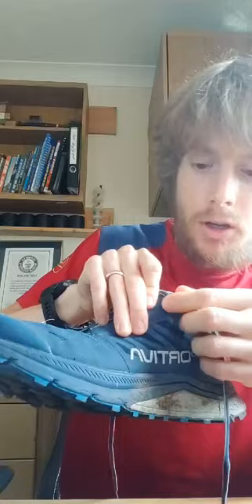NoFunStandingStill AT HOME with Ultra Runner John Kelly | What’s in my kit bag? + La Sportiva kit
Jump head first into the world of ultra running with @lasportivauk sponsored US 𝐔𝐥𝐭𝐫𝐚 𝐑𝐮𝐧𝐧𝐞𝐫 𝐉𝐨𝐡𝐧 𝐊𝐞𝐥𝐥𝐲 @randomforestrunnerand. John chats about his strategies to 𝐩𝐫𝐞𝐩𝐚𝐫𝐞 𝐟𝐨𝐫 𝐚𝐧 𝐮𝐥𝐭𝐫𝐚, 𝐭𝐚𝐥𝐤𝐬 𝐲𝐨𝐮 𝐭𝐡𝐫𝐨𝐮𝐠𝐡 𝐡𝐢𝐬 𝐤𝐢𝐭 𝐛𝐚𝐠 𝐚𝐧𝐝 𝐠𝐢𝐯𝐞𝐬 𝐚𝐝𝐯𝐢𝐜𝐞 𝐨𝐧 𝐞𝐬𝐬𝐞𝐧𝐭𝐢𝐚𝐥 𝐠𝐞𝐚𝐫 𝐚𝐧𝐝 𝐟𝐨𝐨𝐭𝐰𝐞𝐚𝐫 for an ultra. ⁣
John’s the 15th person to ever complete the 𝘉𝘢𝘳𝘬𝘭𝘦𝘺 𝘔𝘢𝘳𝘢𝘵𝘩𝘰𝘯𝘴 and won the 268-mile run along the 𝘗𝘦𝘯𝘯𝘪𝘯𝘦 𝘞𝘢𝘺 𝘪𝘯 𝘵𝘩𝘦 𝘯𝘦𝘸 𝘮𝘦𝘯’𝘴 𝘳𝘦𝘤𝘰𝘳𝘥 of 87 hours 53 min 57 sec, in 2020.⁣⁣⁣⁣
Find useful videos & tips about staying safe at home while keeping fit and healthy here... Instagram